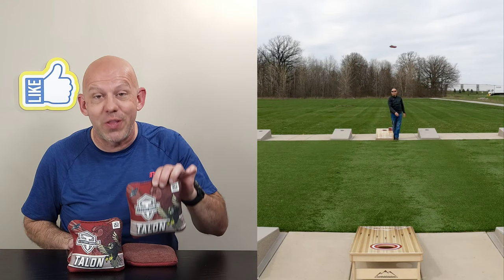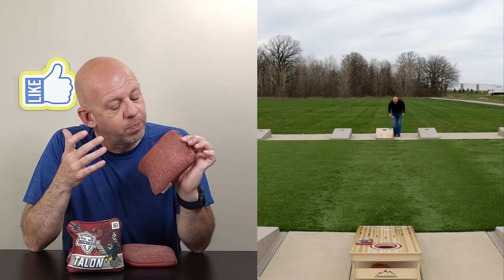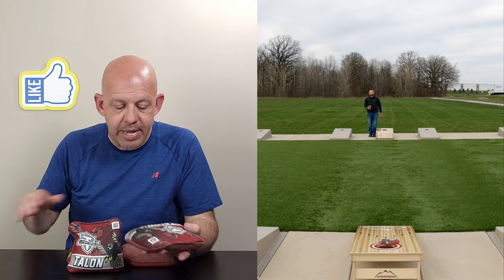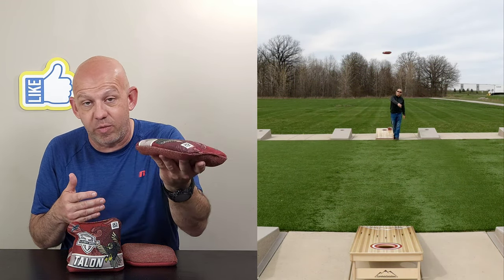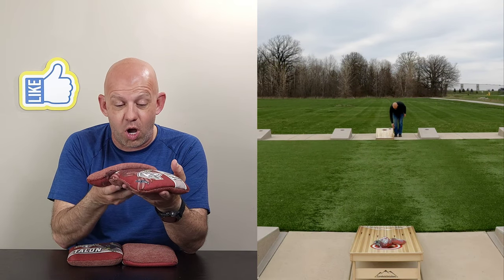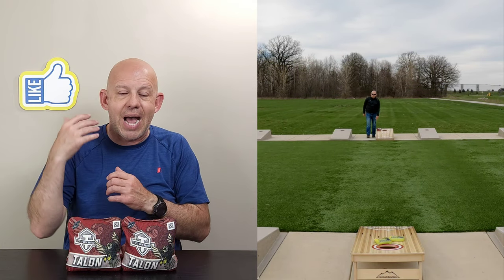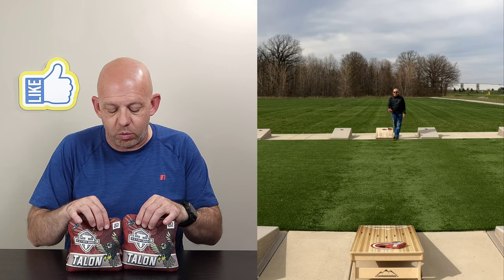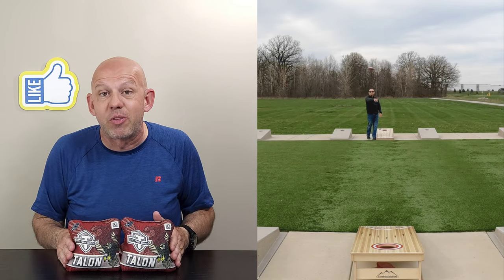Talon by Titan Bags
The Talon is the newest bag from Titan Bags. If you like to cut, roll, flop, and play a dirty game, then the Talon is the bag for you.